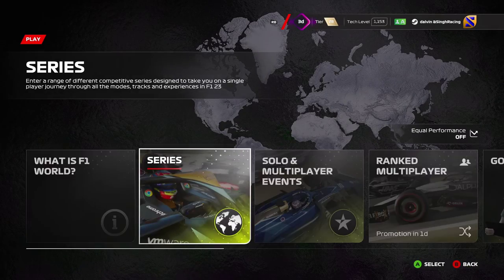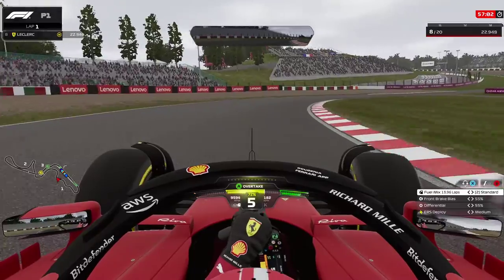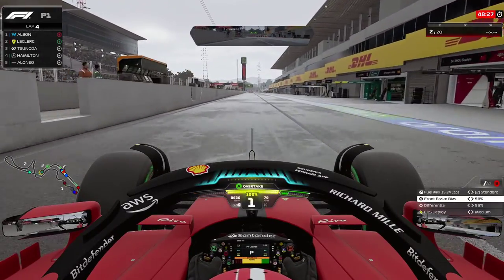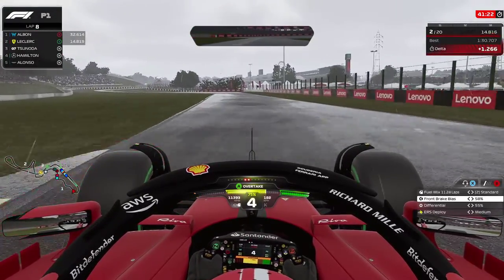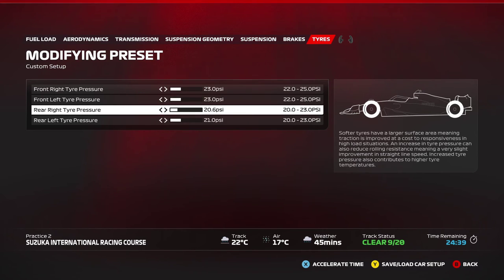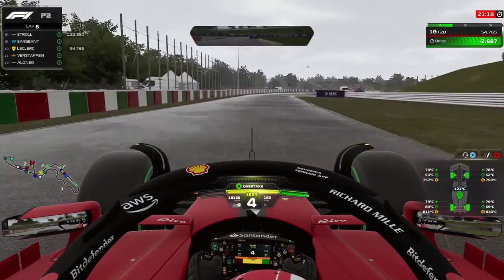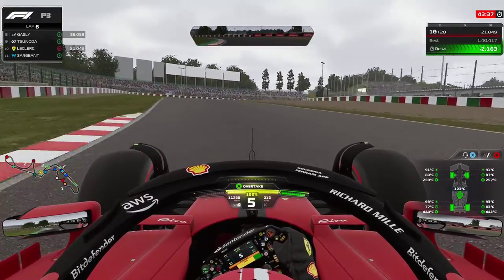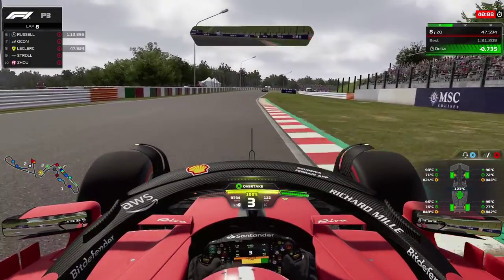Master the RAIN & weather changes in F1 23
This easy practice routine will help you to be more adaptable in the rain and changing weather in F1 23, using Japan / Suzuka as an example.

Timestamps
0:00 - Introduction
1:44 - use Grand Prix mode practice
2:00 - Dry to Inters
5:26 - Tip 1: use Mid Session Save to try different decisions
6:00 - Always ask Weather Report from engineer
7:47 - Practice pit entry on any conditions
8:20 - Check tyre delta in the pit garage
8:33 - Minor setup adjustment
10:20 - Do more laps & find your rhythm
16:20 - Inters to full wets
19:25 - Full wets to inters
22:00 - Timing the undercut
24:35 - Inters to dry
29:49 - Summary / TLDR
31:15 - Downforce adjustment
33:05 - Brake bias adjustment
33:45 - Tyre pressures adjustment
34:05 - Like, Sub and Share :D

Car: Ferrari

Camera settings: TV Pod Offset
Car Specific Settings: Disabled
Edit Camera Settings: Global
Camera: TV Pod Offset
FOV: -6
Offset Horizontal: 0
Offset Vertical: 0
Angle: 4
Near Clip Plane: 20
Camera Shake: 0

Community Discord Server:
EA Racenet ID: dalvin134